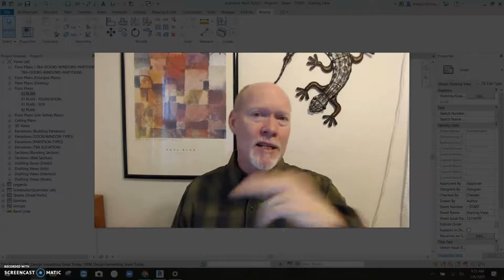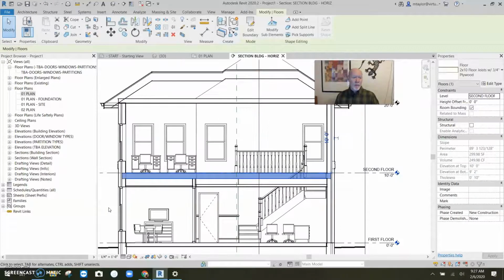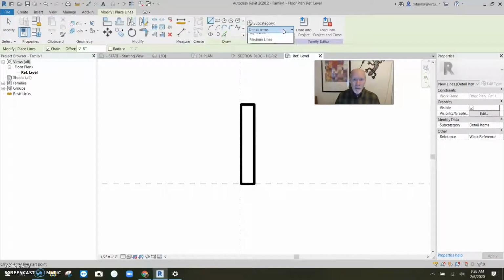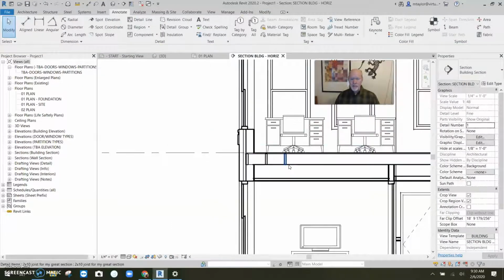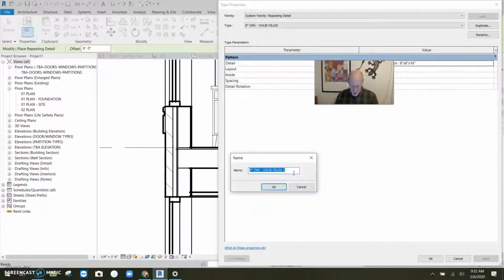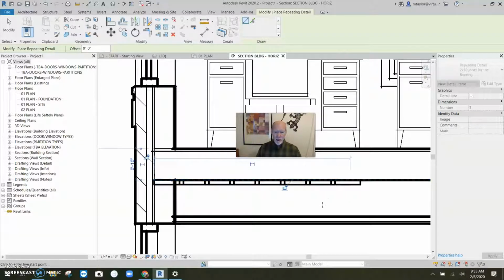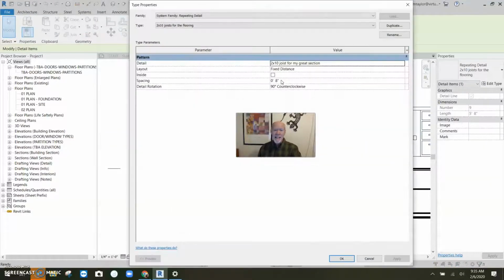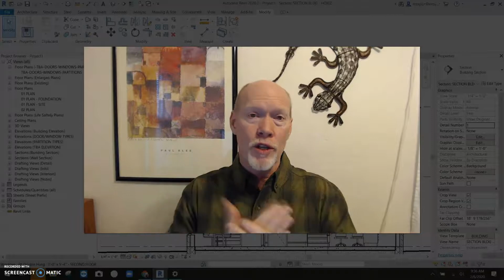REPEATING DETAILS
We all  get to the point in a project when we need to DETAIL the sections or add 'visual jazz' to an elevation view. Placing single detail items can be tedious, but when a detail is repeating... you can use a REPEATING DETAIL to speed up the detailing process.